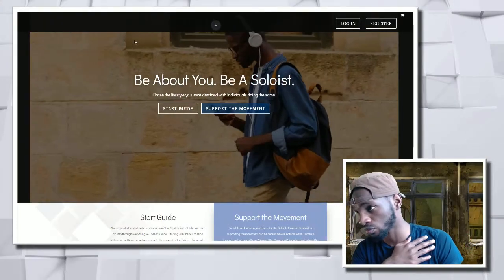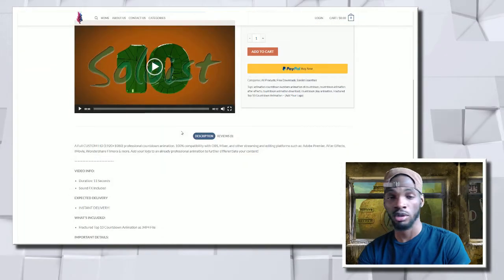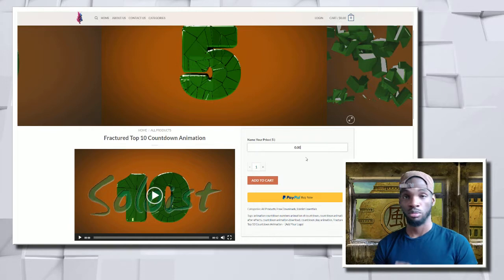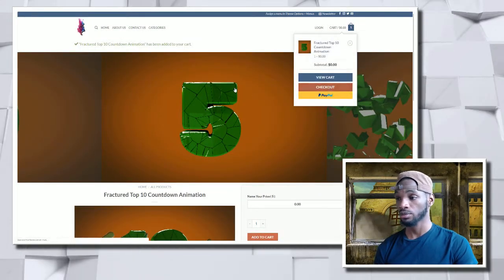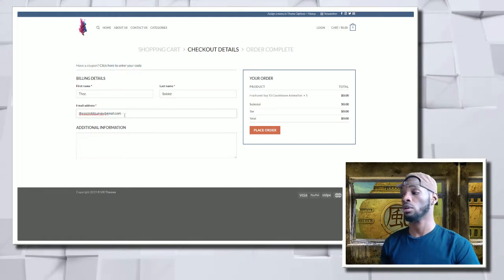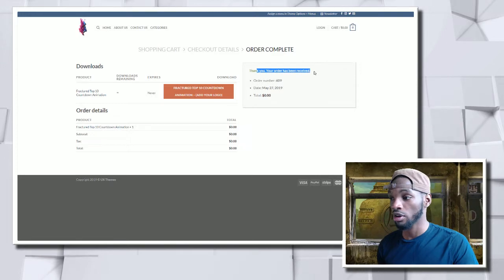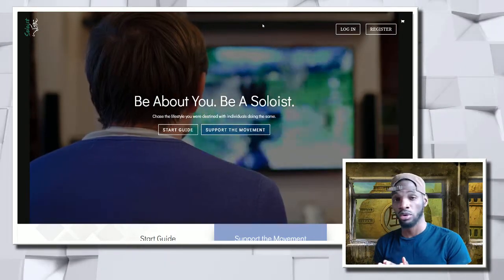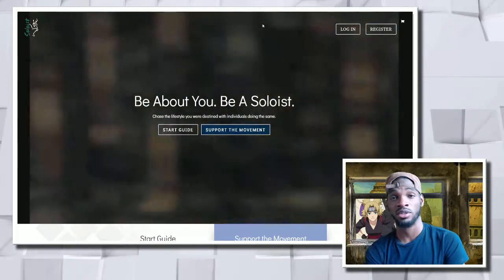【Free Download】- Fractured Top 10 Countdown Animation || Thee Soloist Gaming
A Full CUSTOM HD (1920×1080) professional countdown animation. 100% compatibility with OBS, Mixer, and other streaming and editing platforms such as: Adobe Premier, After Effects, IMovie, Wondershare Filmora & more. Add your logo to an already professional animation to further differentiate your content!

I'm a creative entrepreneur, gamer, author, and just a chill dude that believes life doesn't have to be so serious. I want to educate and motivate creative people and produce livestreams and videos that are truly entertaining and worth watching. This community is about empowering and educating creatives to take control of their lives with a community that supports that, but in the same breath, just forget all that and just game, yuh know?

Here's how to know if this channel is for you:

Are you a creative person?
Do you enjoy real reactions and real community?
Do you want to live a life you designed for yourself?
You want to produce content but different from what you see?
Are you struggling with following your passion?
Is art something that beats in your chest?
Do you love Last of Us?

If you answered yes to any of these, then you belong here in the Soloist Community!

Video Winner Announcement Date: Tuesday, June 30th, 2019.
Comment on this video: "subbed and entered contest" when complete.